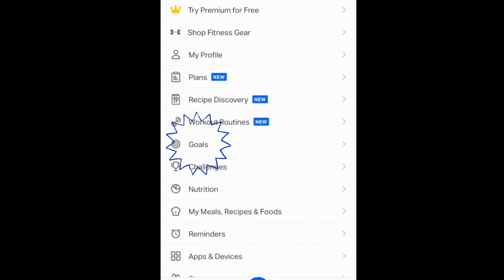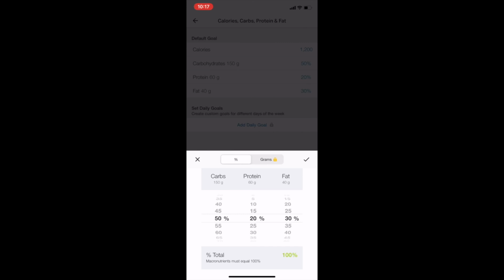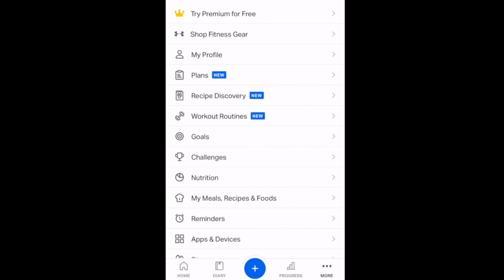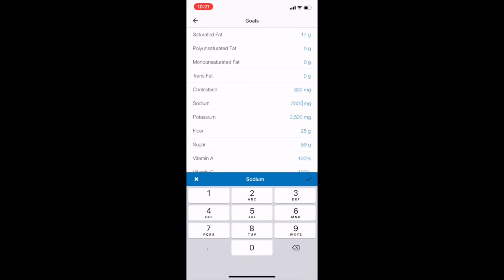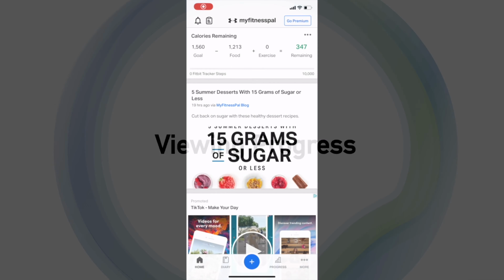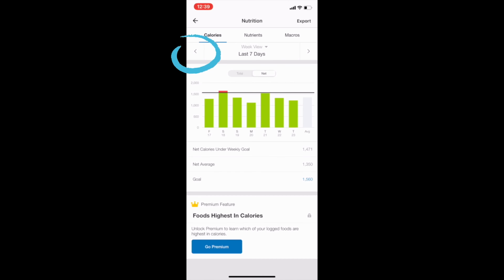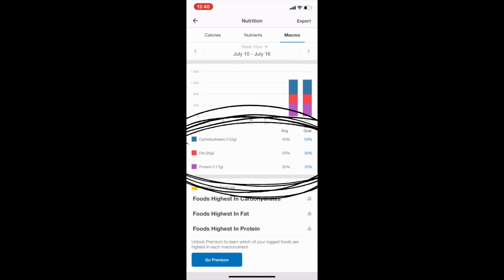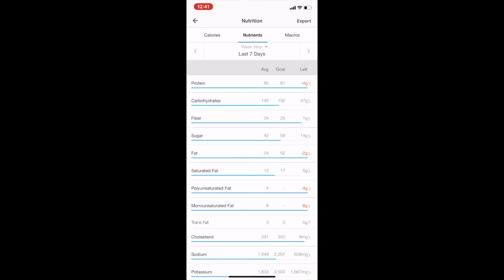MyFitnessPal Tutorial: Nutrition Goals & Progress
In this video, we will walk you through how to use the MyFitnessPal app to set nutrition goals and view their progress.